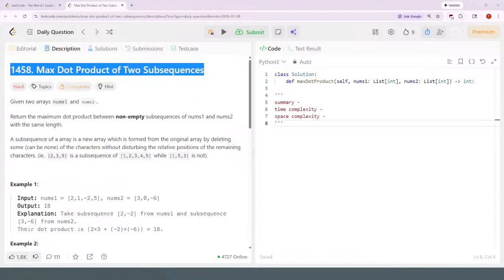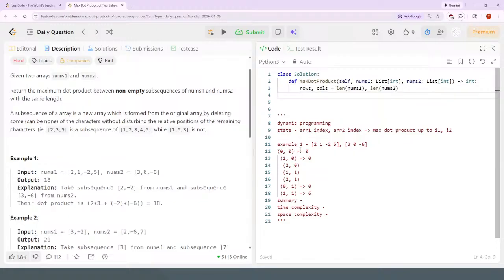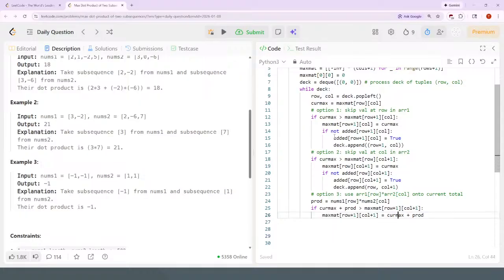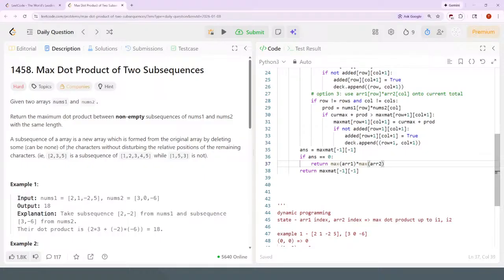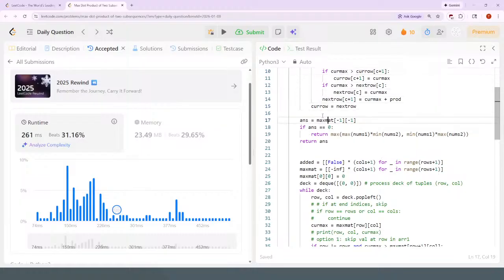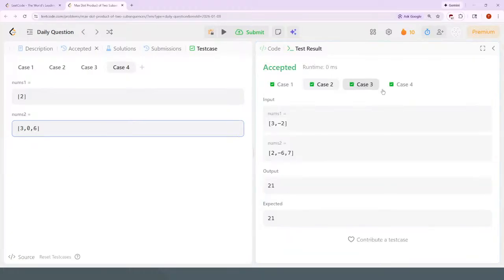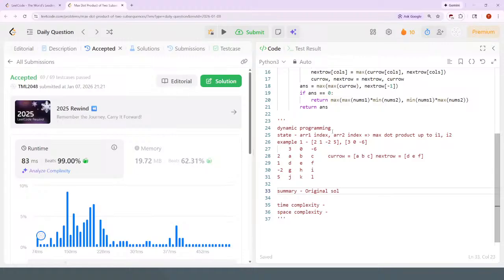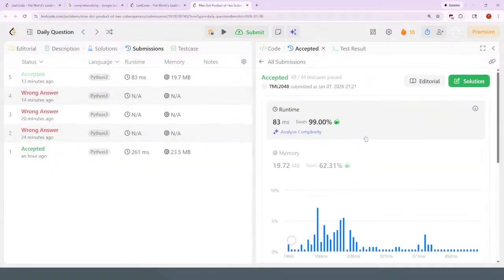1458. Max Dot Product of Two Subsequences [Hard] | Leetcode Daily | 1-8-26